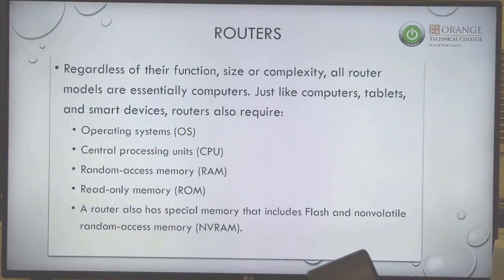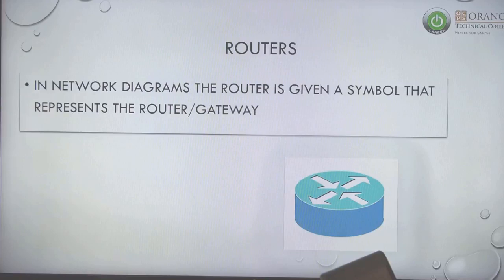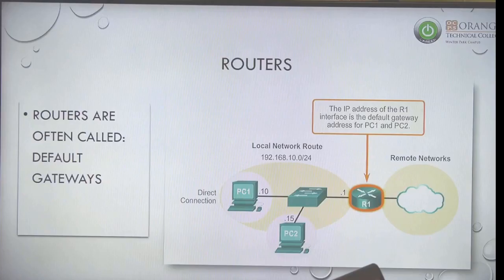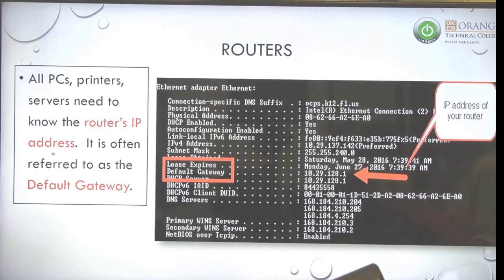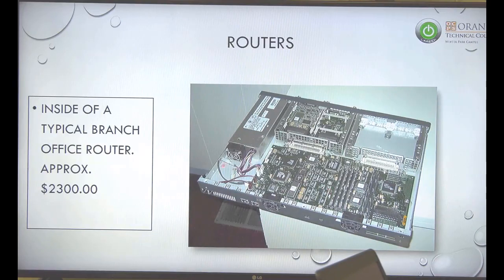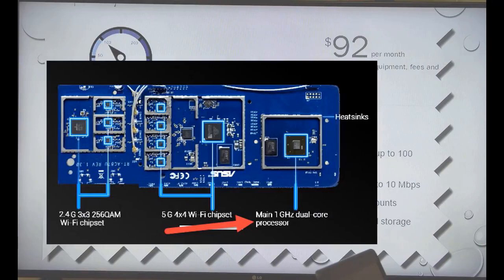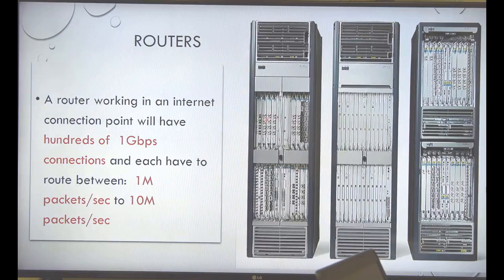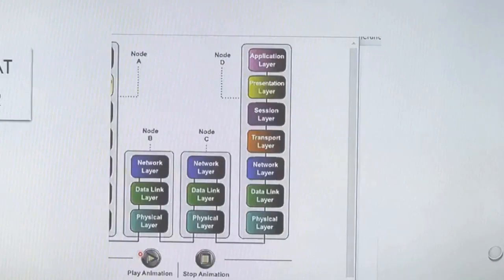Router 101: Setting the Path for IT Success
We cover the topic of routers, home, small business, and enterprise.  Cover how routers inspect and make decisions on packets, and look at the OSI layers.

Our Free E-Books online for IT students-IT professionals and Anyone wanting to further their technical education